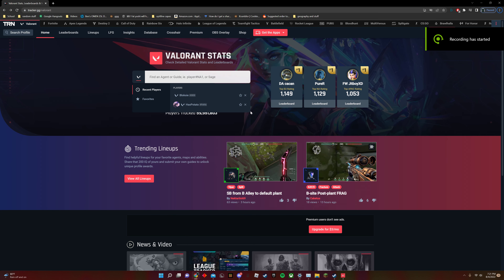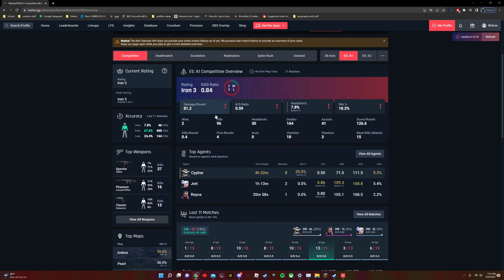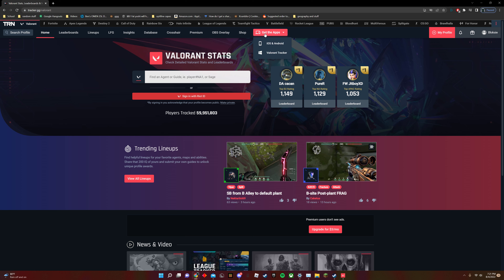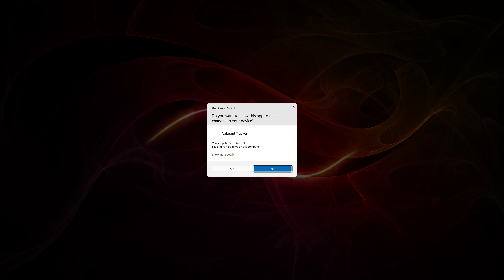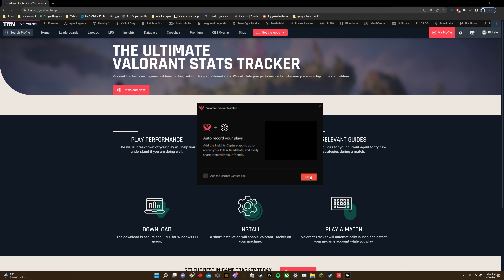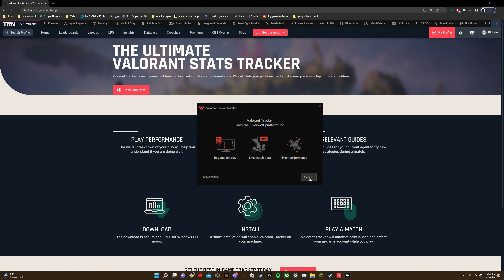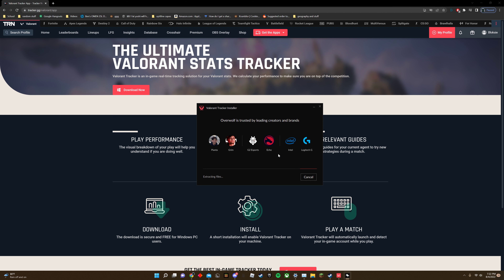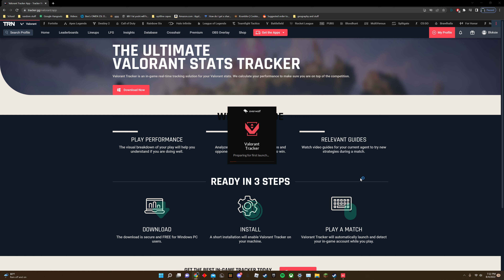How to download Valorant Tracker!